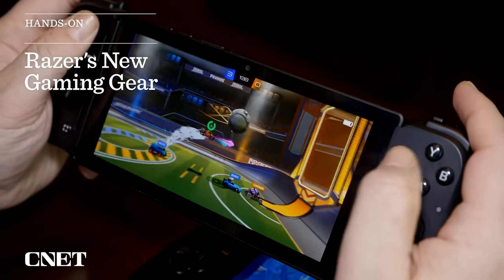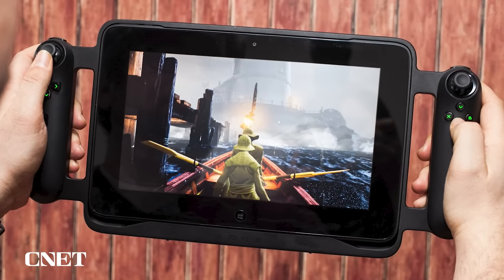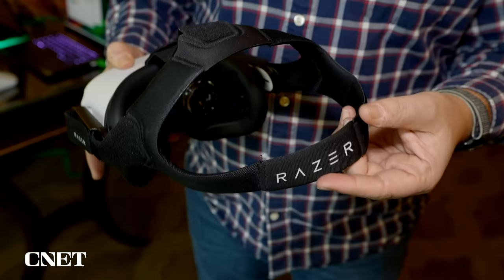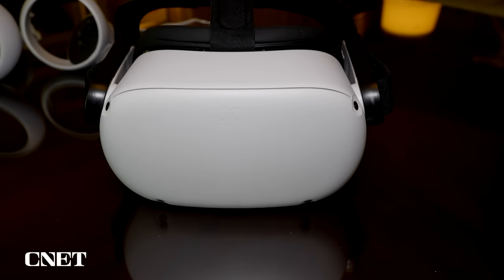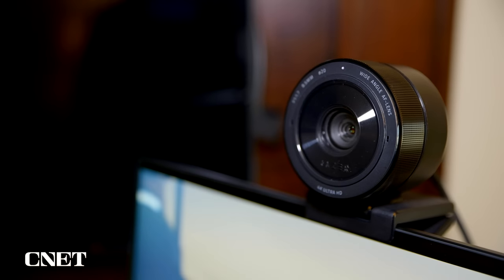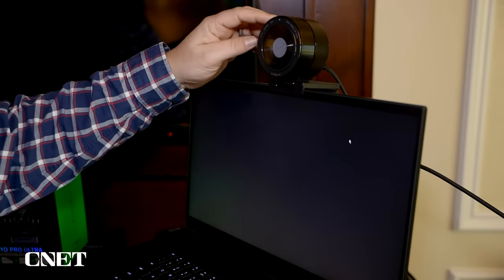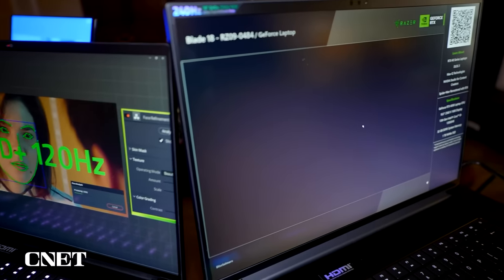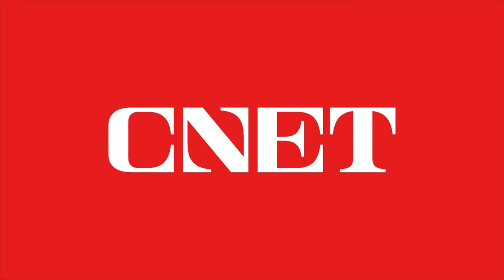We Tried All of Razer's CES 2023 Gaming Gear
New laptops, 3D soundbars, a super-vivid webcam, VR headstraps and the Razer Edge game handheld: Here's what's coming from Razer soon.